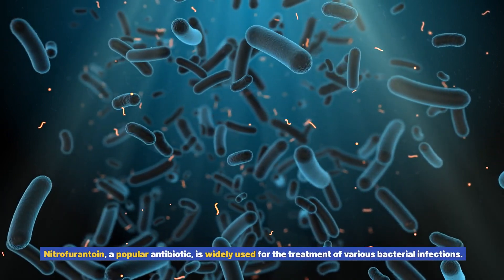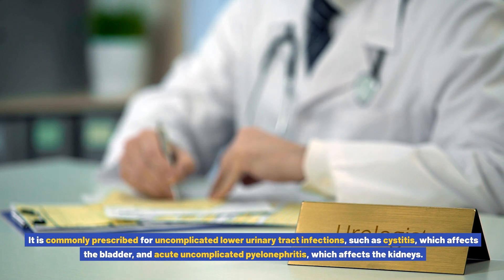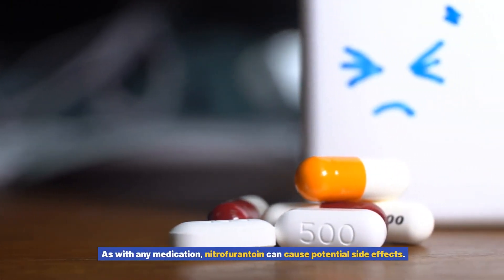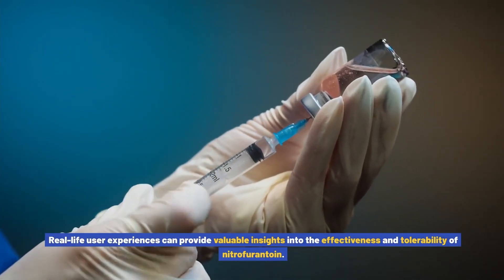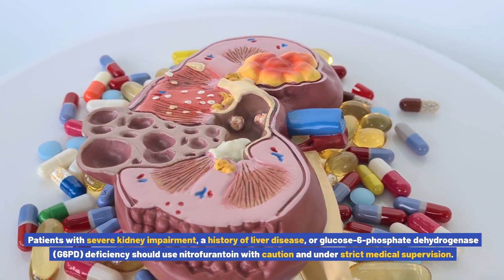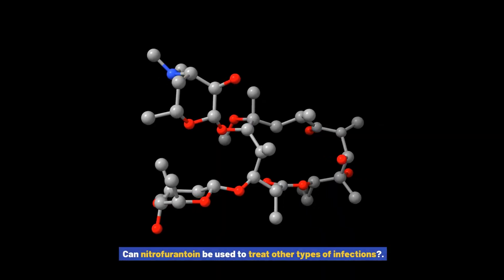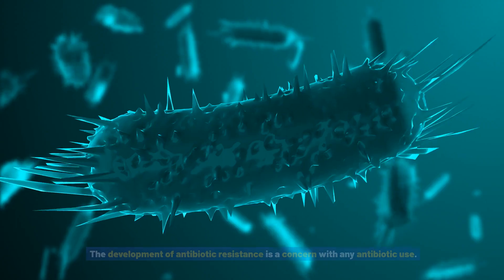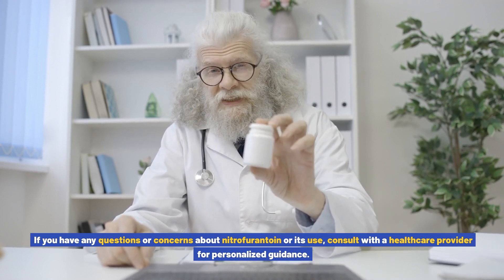What is Nitrofurantoin used for? Typical conditions treated, dosing guidelines, side effects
Nitrofurantoin is an antibiotic medication that is primarily used to treat urinary tract infections (UTIs). It belongs to a class of drugs called nitrofurans and works by inhibiting the growth of bacteria in the urinary system.

Specifically, nitrofurantoin is effective against a wide range of bacteria commonly found in UTIs, such as Escherichia coli, Enterococcus, Klebsiella, and Staphylococcus aureus. It acts by interfering with the bacterial cell wall synthesis, which ultimately leads to the destruction of the bacteria.

Apart from treating UTIs, nitrofurantoin may also be prescribed for the prevention of recurrent urinary tract infections. In some cases, it might be used to treat other types of infections caused by susceptible bacteria, but this is less common.

It is important to note that nitrofurantoin is not effective against infections caused by viruses, such as the common cold or flu. It is specifically designed to target bacterial infections in the urinary tract.

The dosage and duration of nitrofurantoin treatment can vary depending on the severity and type of infection, as well as individual patient factors. It is typically prescribed as a short-term treatment course, usually ranging from 5 to 7 days.

As with any medication, there may be potential side effects associated with nitrofurantoin use. Common side effects include gastrointestinal disturbances, such as nausea, vomiting, and diarrhea. In rare cases, it may cause more serious side effects, such as pulmonary toxicity or liver problems. It is important to follow the prescribed dosage and consult a healthcare professional if any adverse reactions occur.

In conclusion, nitrofurantoin is primarily used to treat urinary tract infections caused by susceptible bacteria. It is an effective antibiotic that targets the bacteria in the urinary system, helping to alleviate symptoms and eradicate the infection. As always, it is important to consult with a healthcare professional before starting any medication to ensure its appropriateness for your specific situation."